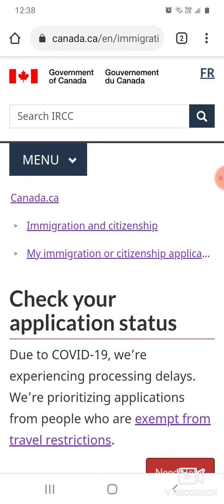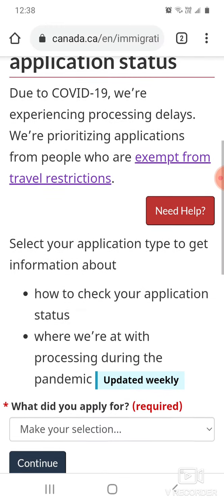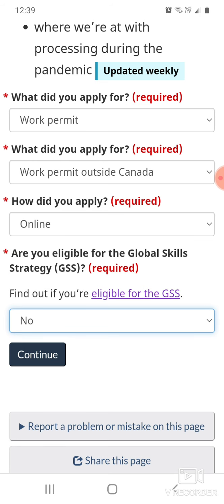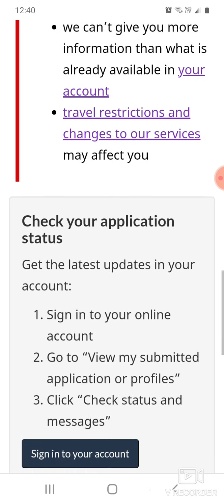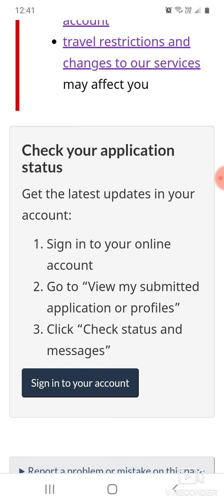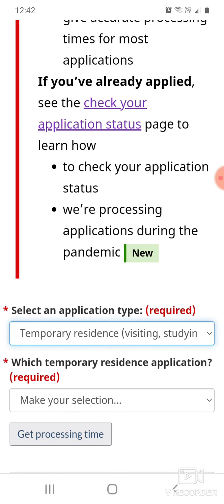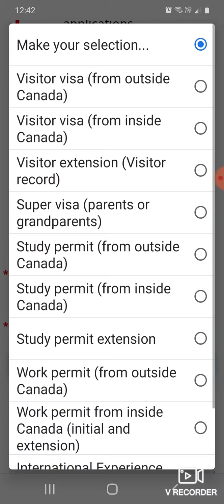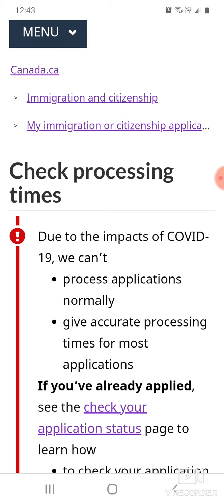How to check study/Work Permit application status online -IRCC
How to check your application status for Study or Work Permit.

If you have access to your IRCC account, you just need to login to find the latest update on your application.

If you do not have the access to IRCC (applied via consultancy), you need to contact your consultant or the agent to get the latest update.